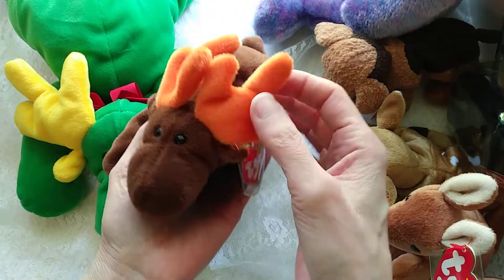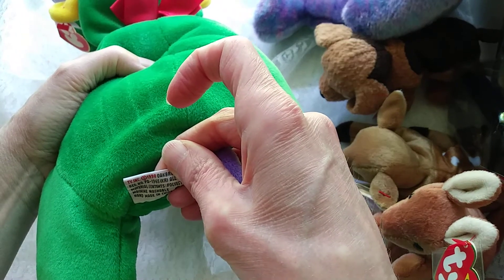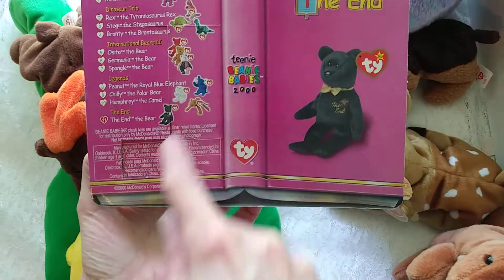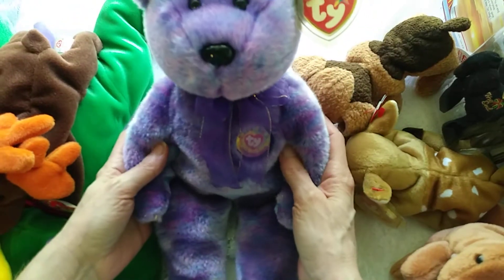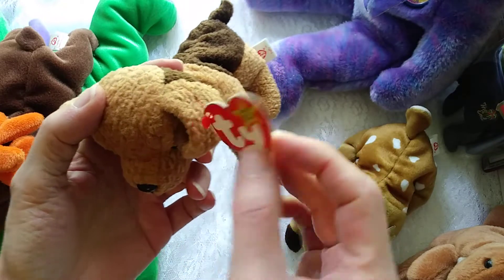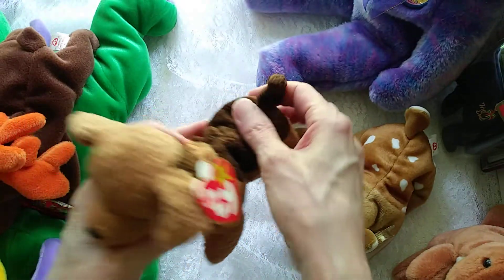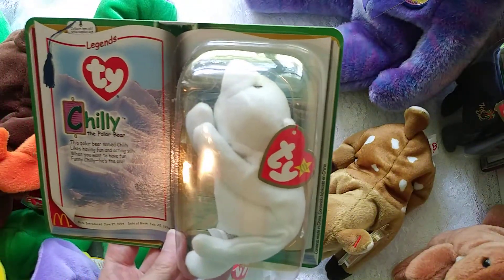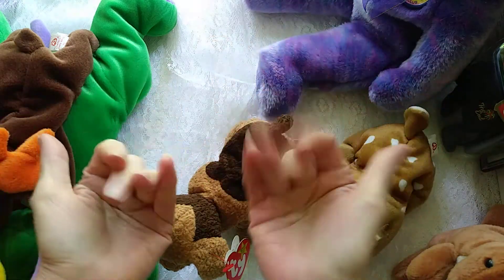Etsy shop Update - Ty Beanie Babies Vintage Toys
All of our Ty Beanie Babies are vintage toys that are brand new they've never been played with from the 1990s and early 2000s and are available in our Etsy shop Pioneer fundraiser at the link below.